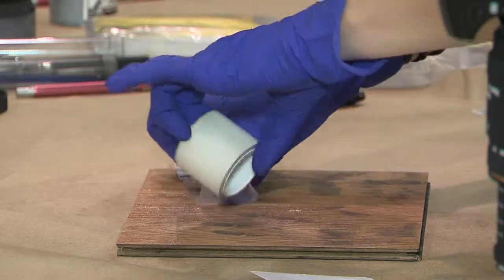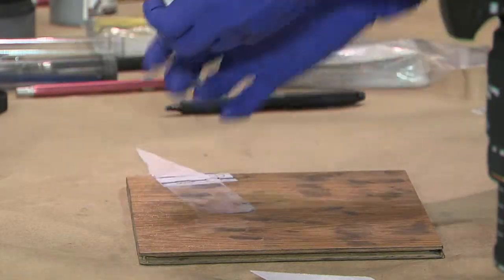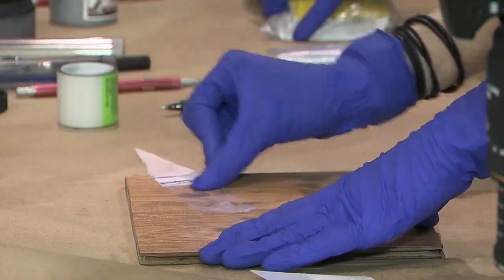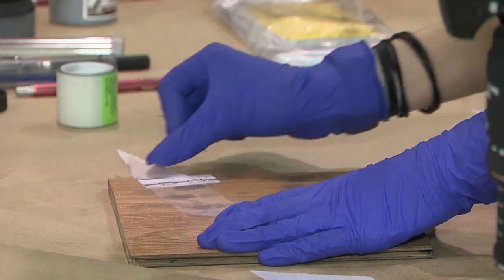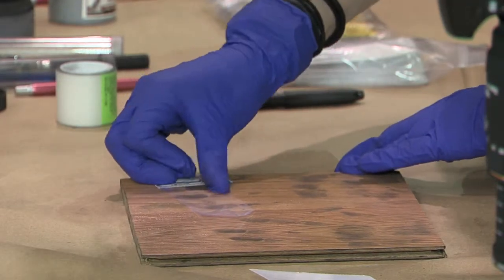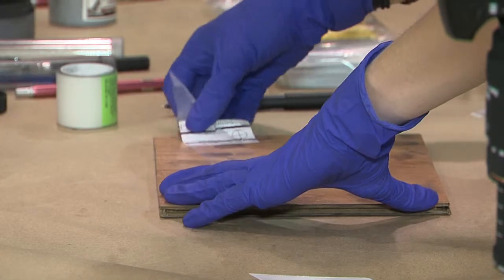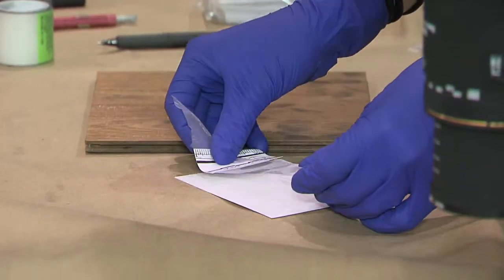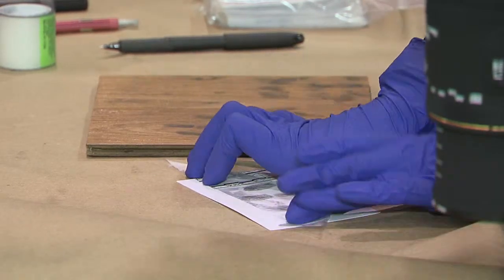Lifting Print: Wood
If you'd like to download this clip, click here...